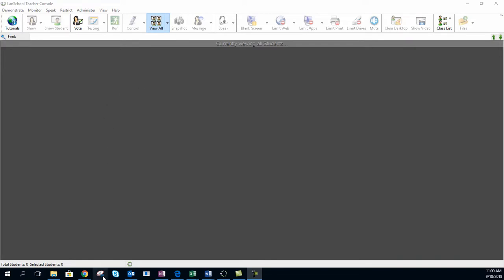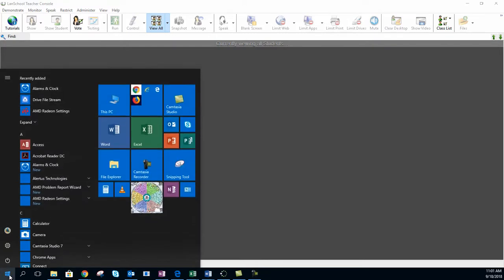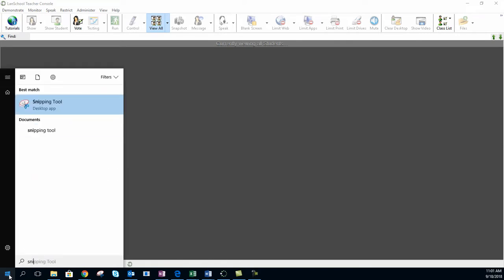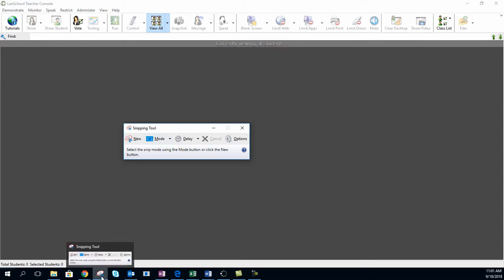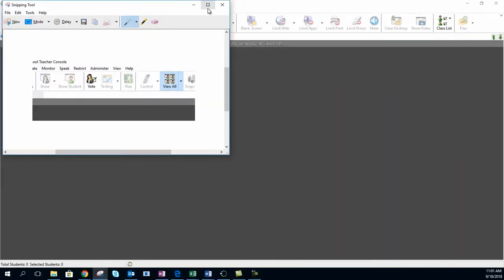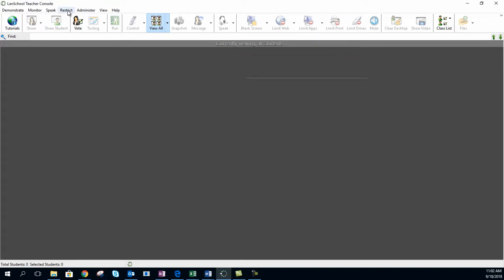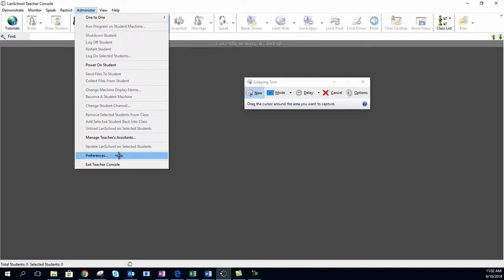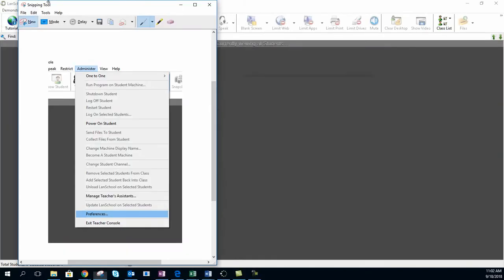Snipping tool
How to use the Snipping tool in Microsoft Windows 10.